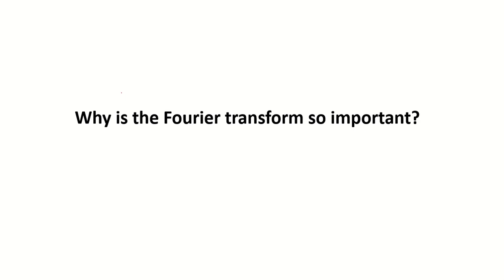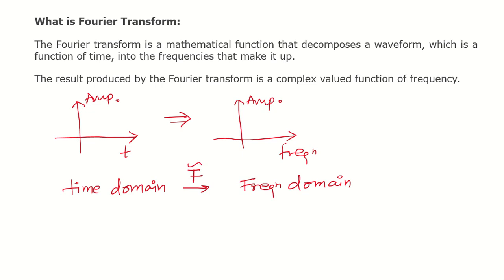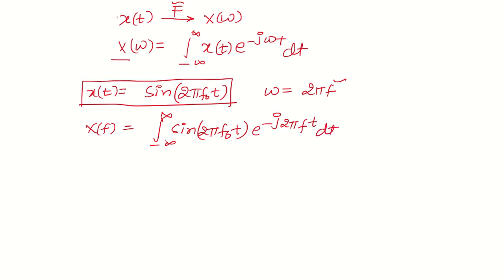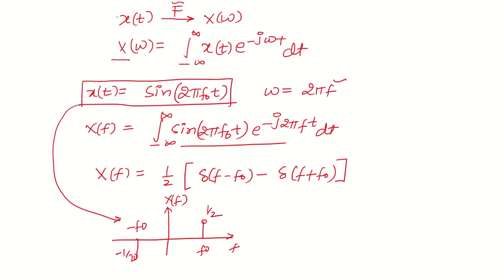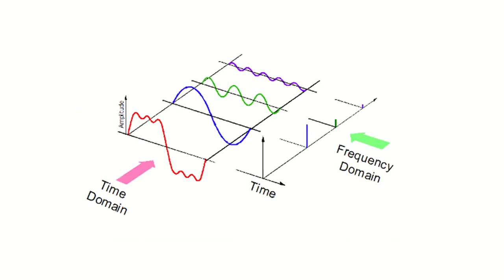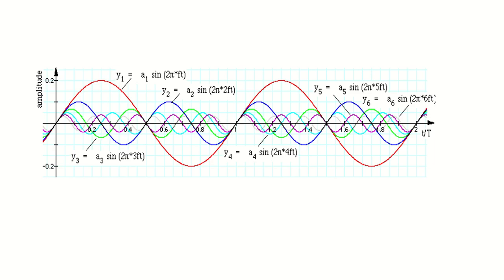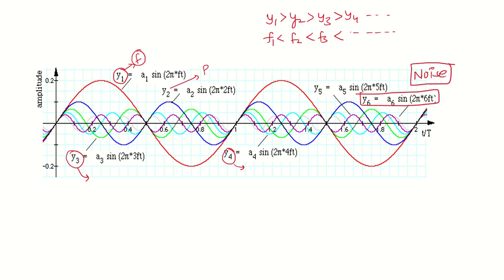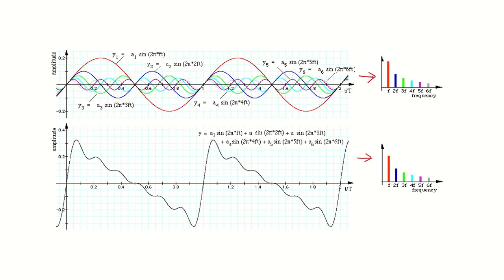Basics of Fourier transform |Why it is so Important|Signals and Systems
This video will help to know the importance of Fourier transform in signal processing.